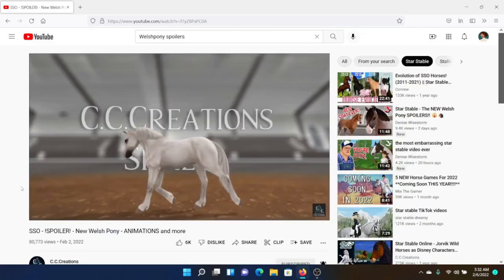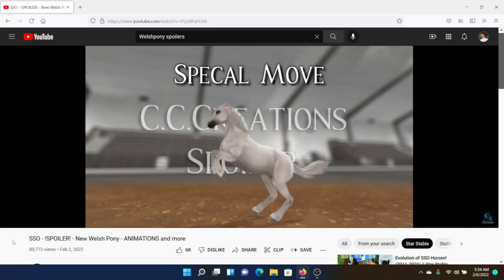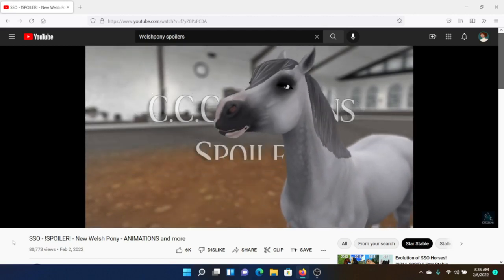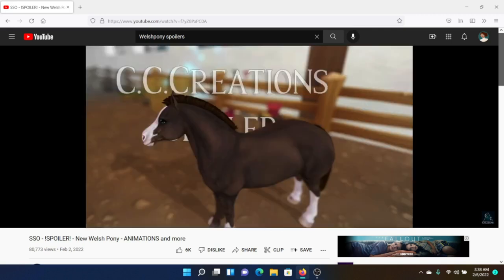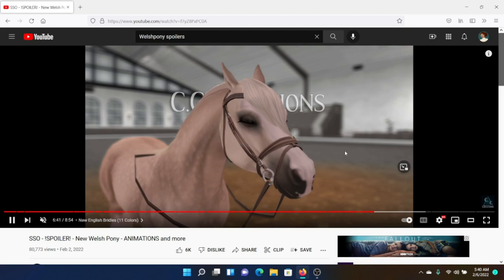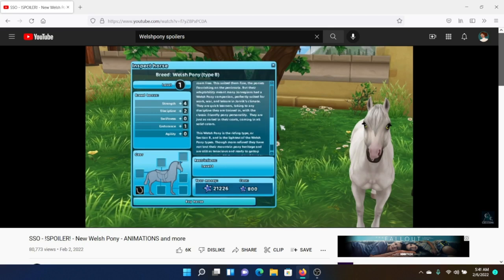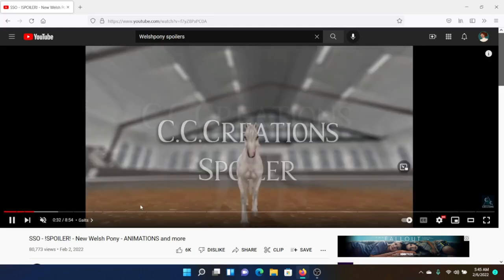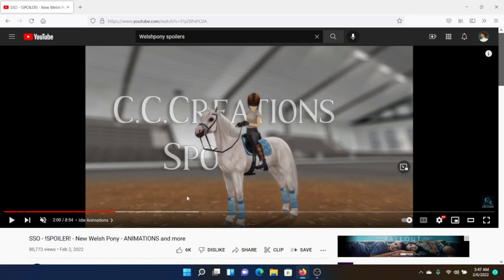Reacting to the NEW Welsh Pony SPOILERS - Star Stable 😱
~My Info~

SSO Username: Nikolett Southrain
Club: Sun Force
Server: Night Star
Recording System: OBS
Editing System: Filmora X